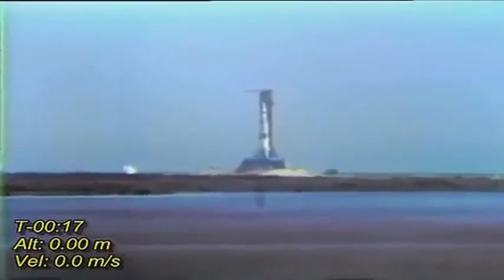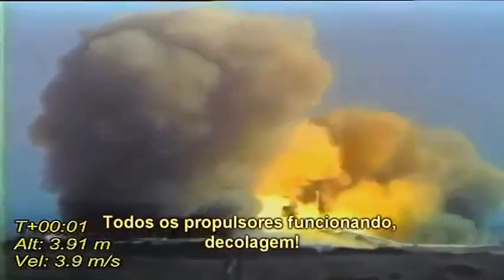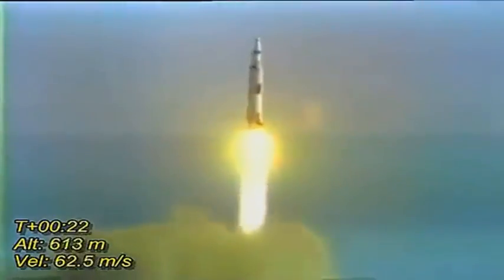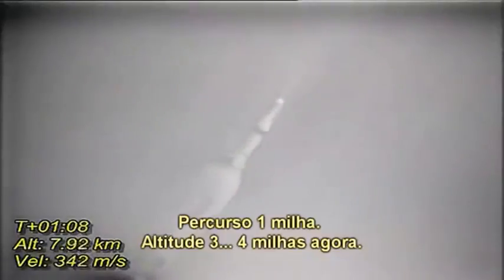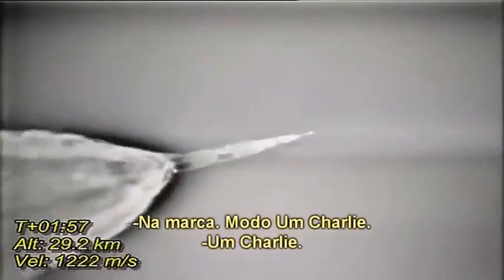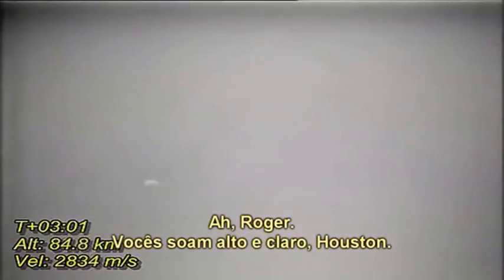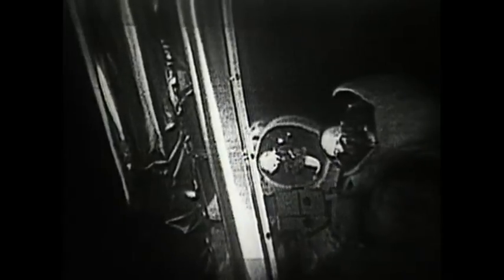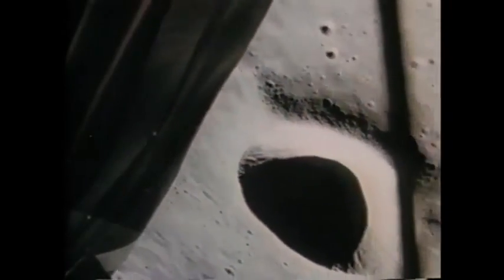APOLLO11 O LANÇAMENTO A LUA!!!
VÍDEOS ORIGINAIS DESDE A ENTRADA NO FOGUETE
A SUBIDA PRA LUA
A DESCIDA NA LUA
O RETORNO PRA TERRA